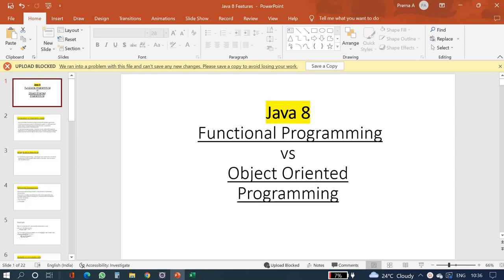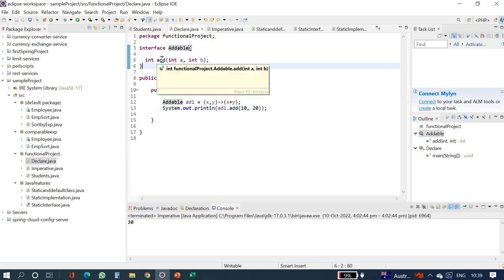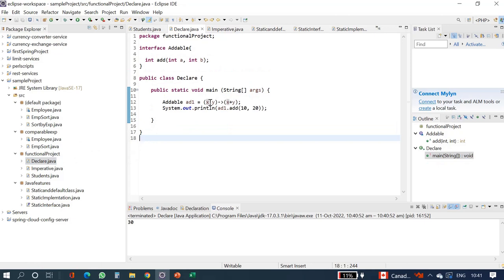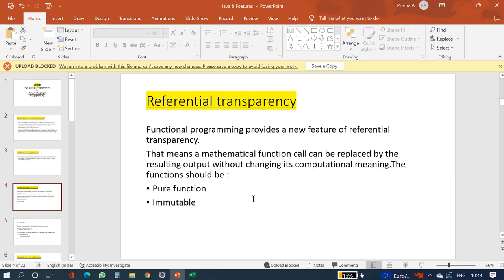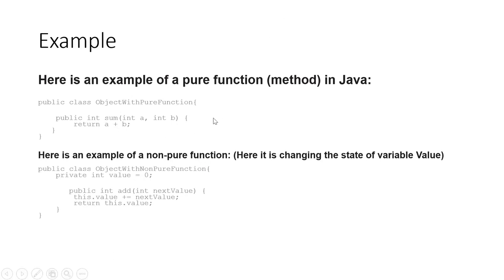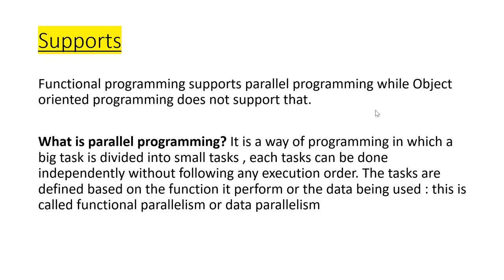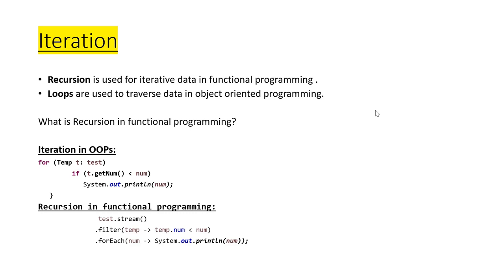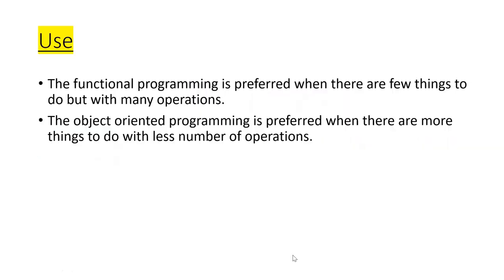Functional Programming vs Object Oriented Programming | What is functional programming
In this video, we will discuss Functional Programming. What is functional programming? How is it different from Object Oriented Programming? And What all other features are there in functional programming?

Please click on the Like button if you like this video.

Let’s get started without any delay…..

It is a way of programming that follows a declarative programming model. It tells compiler what to do except how to do. This functional programming is introduced by Java8. We will see new features introduced by Java8 in upcoming videos.

Functional Programming is declarative while Object oriented programming is imperative. What does that mean ? Its simple to under in F.P. , the computation functions or functions are like mathematical functions that except input values and return an output value. While in Imperative functions it accepts input arguments and return a value.
This video also talks about following topics :

1. what is referential Transperency?
2. What is Recursion?
3.Recursion vs Iteration ?
4. What is Parallel Programming?
5.What is pure function?
6. How is Functional Programming immutable ?
7. Mutable vs Immutable programming?
8. Imperative vs Declarative programming model ?

functional programming java 8 | functional programming java tutorial | what is functional programming java| functional programming java 8 tutorial | functional programming java paradigm | java programming

Thanks